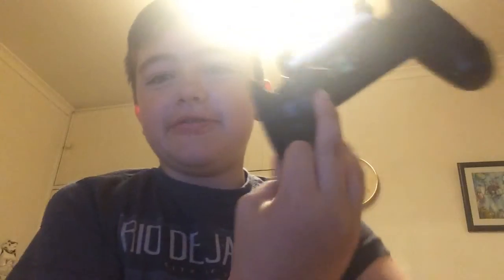Inside a PS4 controller